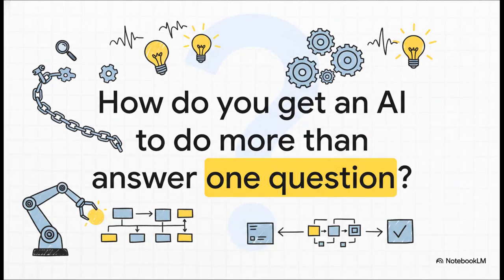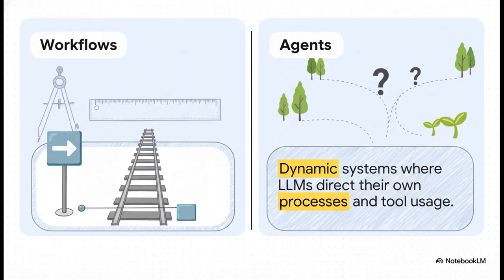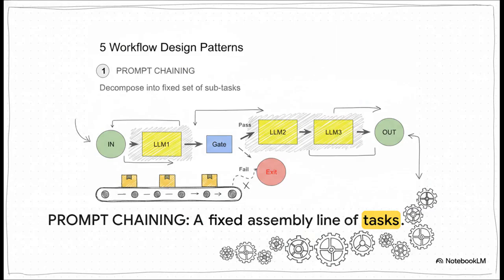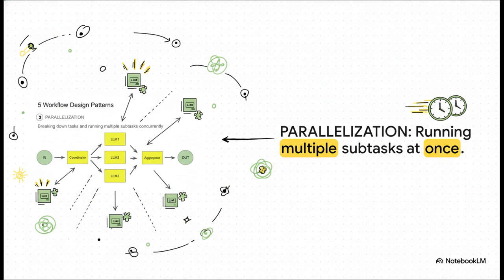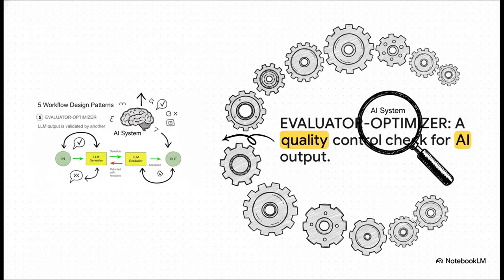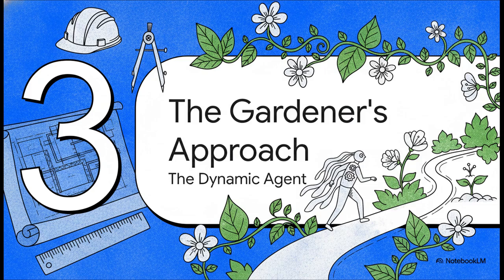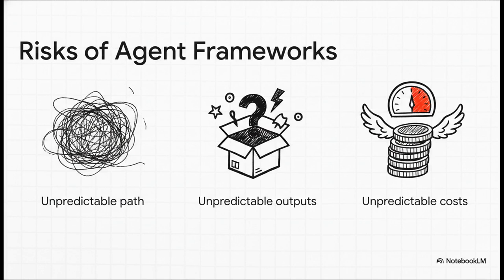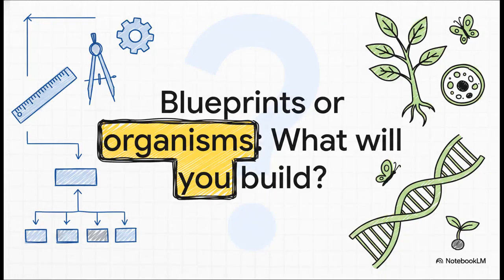Agentic Architecture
Agentic architecture distinguishes between predefined workflows and autonomous agents. While workflows use patterns like chaining or parallelization, agents use feedback loops to direct their own tasks. Monitoring is vital to manage risks like unpredictable costs.